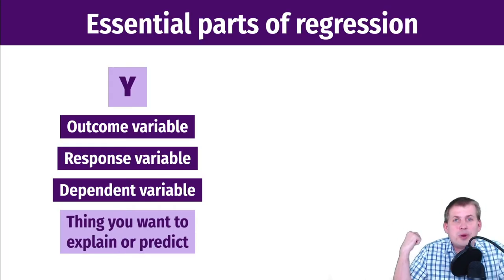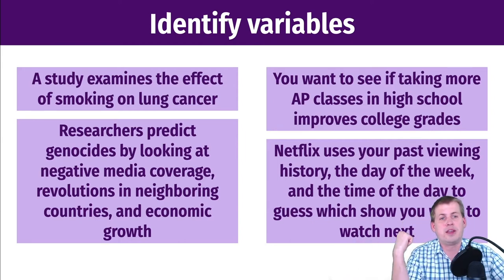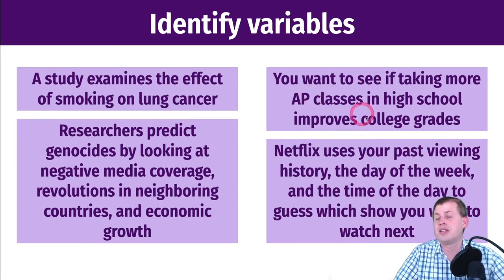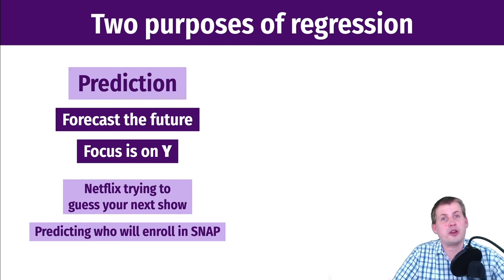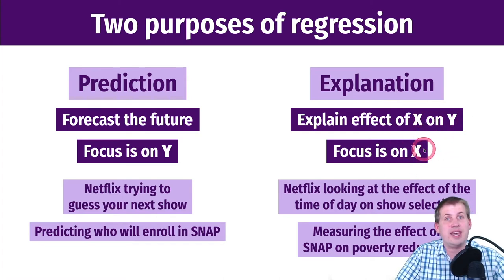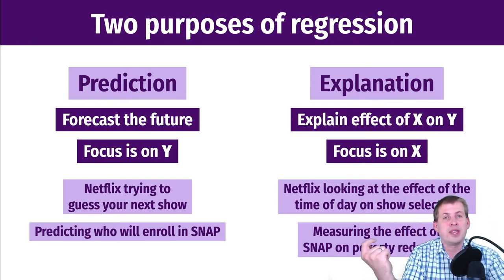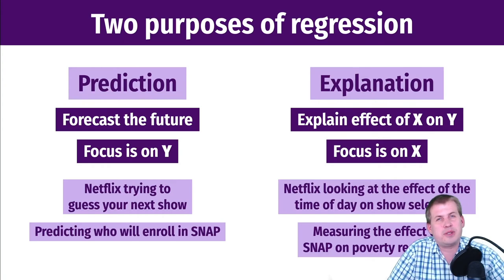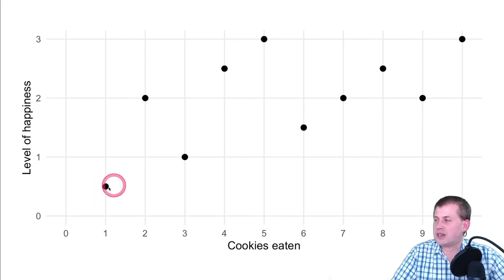PMAP 8521 • (2) Regression and inference: (1) Drawing lines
Overview of the basics of regression analysis (particularly ordinary least squares (OLS) regression)